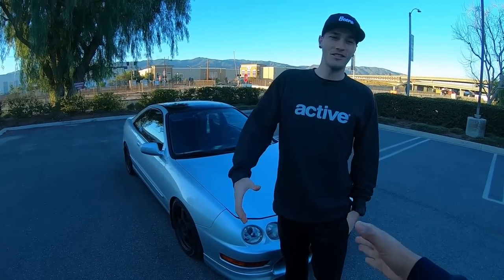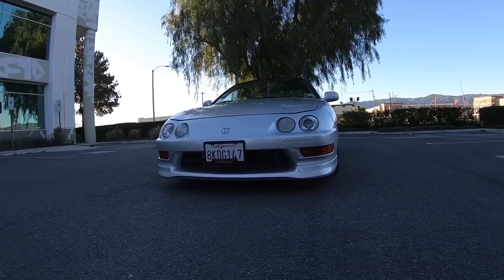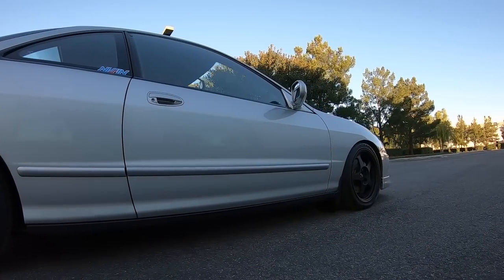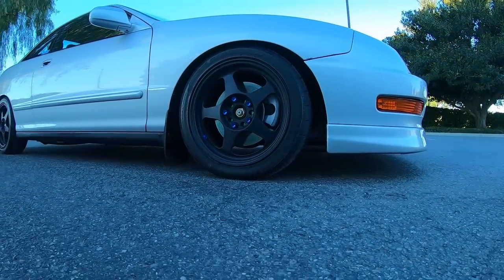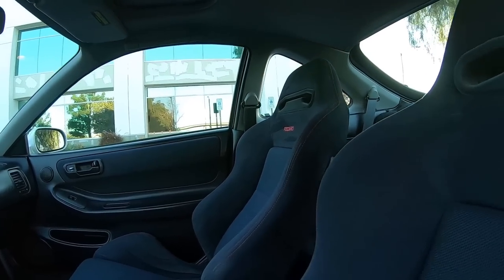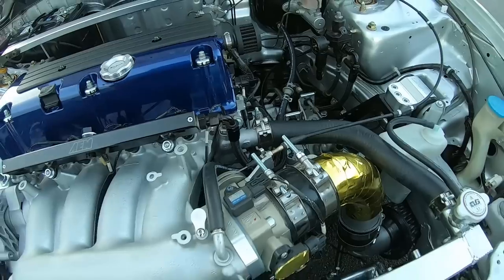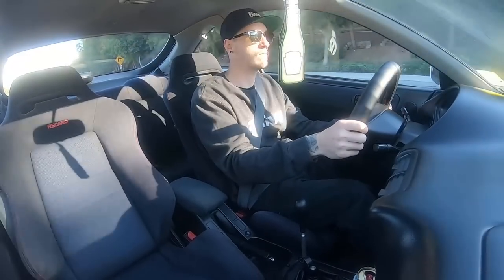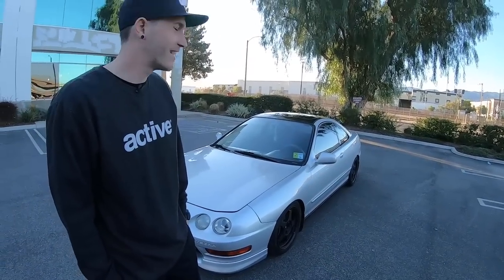1999 Acura Integra SLEEPER: Simple Complexity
Hello everyone,

In this episode wee meet our friend Abel! He has always been around Civics and Integras and it clearly shows. He has build this awesome Integra in his driveway in a short-period of time. He knew he was going K right off the bat and sourced all OEM and top of the line aftermarket support for the K. He has maintained the car super clean and simple. Amazing to see that he has great taste and how he has not taken shortcuts. I hope he continues to build this car and one day picks up another one and takes it another route. Abel reached out to me via email and I am glad he did. A lot of great stories when it comes to this experiences the channel shows. Thank you all so much for the support. He is up to an offset conversation and I will try to make it happen down the road. Thank you all for the support to the channel.